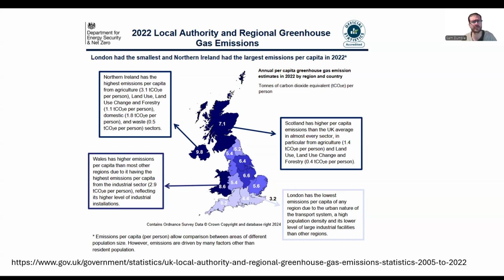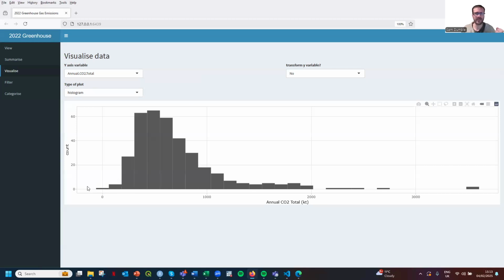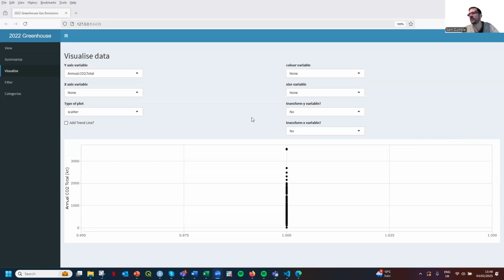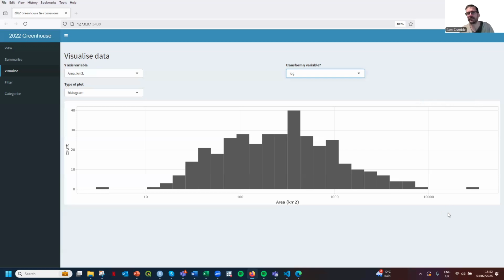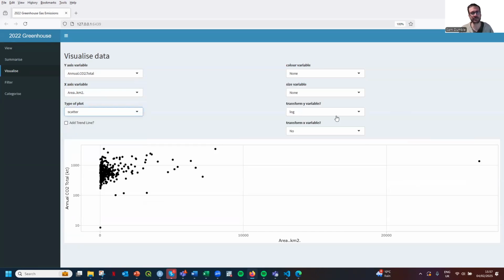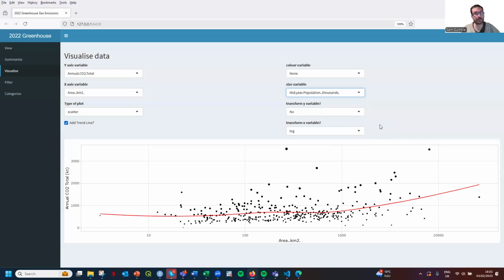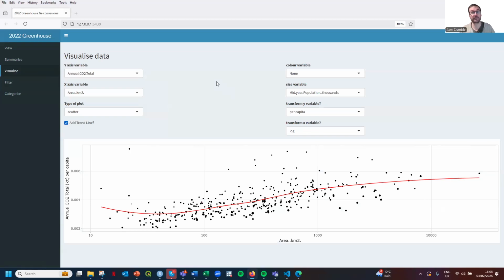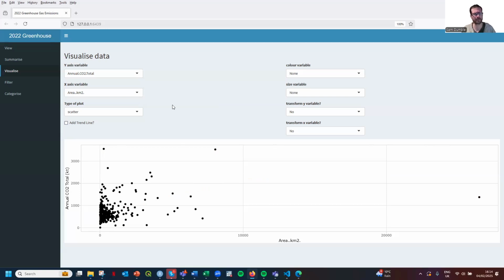Exploratory Data Analysis - A (Re)Introduction to Statistics Module 1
This resource is a first in a series of modules on statistical data analysis. The module covers Exploratory Data Analysis, what it means, and the various techniques for data exploration. The course was developed by Sam Dumble for postgraduate students at the Lancaster University.

About Stats4SD:
Statistics for Sustainable Development is a not-for-profit, social enterprise that provides statistical and data management expertise, support on research designs and methodology, and technical guidance related to collection and processing of data and information.

As a team of technicians and statisticians, we believe that our best work is done when supporting organisations and communities across the world that share our vision of a more sustainable future for all. The videos on our channel aim to support students, researchers, and academics, and are accompanied by the free resources on our website.

This video was written and presented by Sam Dumble.

Contents:
00:00 - Intro
01:36 - Exploring a single variable
08:02 - Data transformations
12:29 - Making comparisons
15:33 - Relationships between variables
26:34 - Next steps